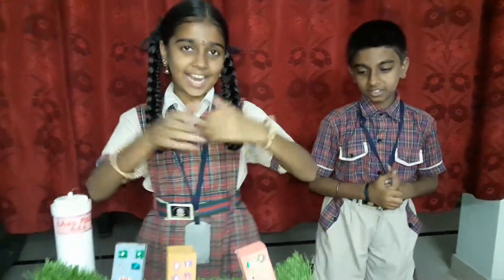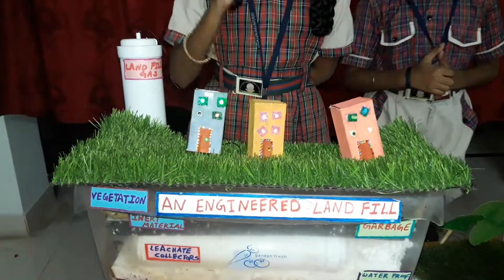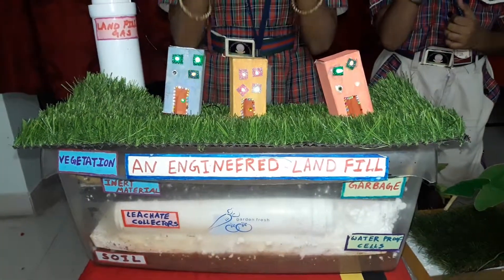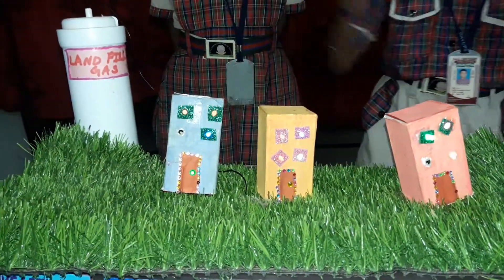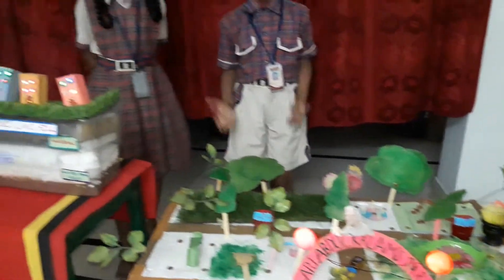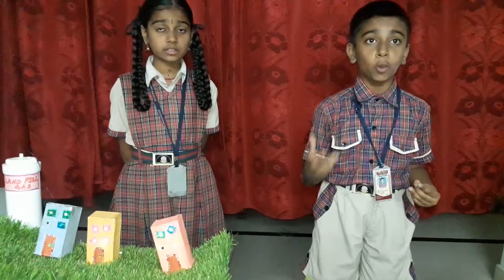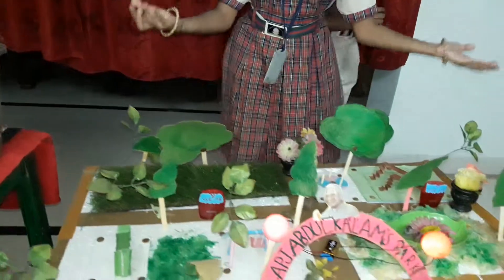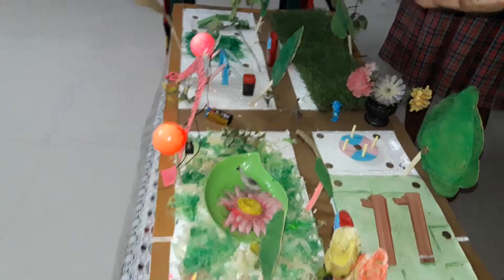Science project An Engineered Landfill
Science project
An Engineered Landfill